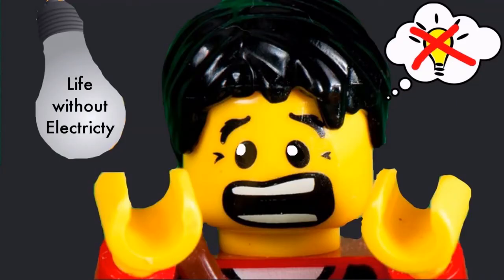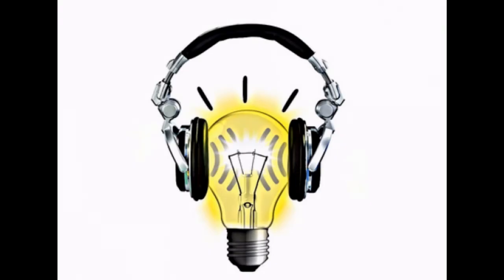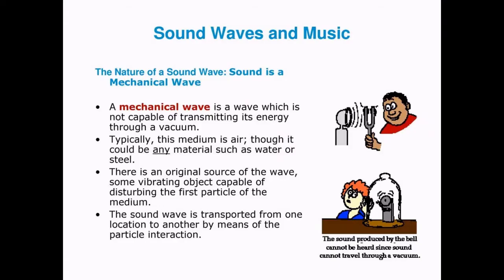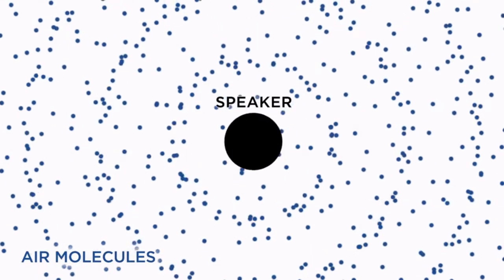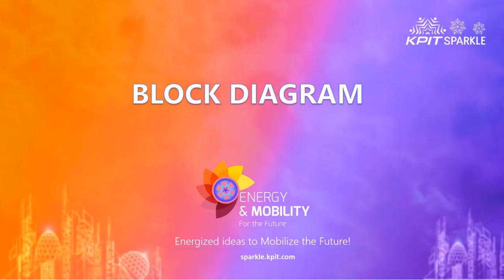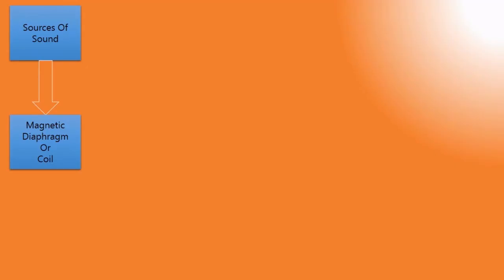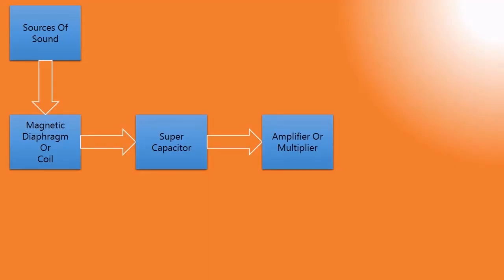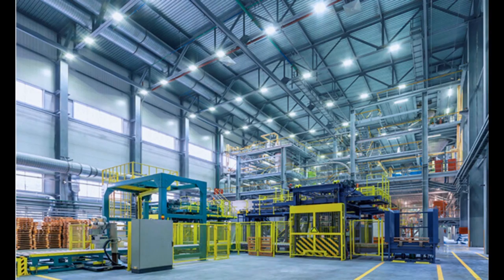Electricity From Noise Pollution PART 1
In this project we are trying to research and implement one the solution that is noise pollution. Noise is defined as unwanted sound but sound consists of vibrations and pressure. Vibrations refers the oscillating movement.
Our methodology is based on the oscillations created by the sound wave which can be further converted to electricity by the use of magnetic field. We will use loudspeaker as a transducer to work opposite as its normal working, instead of converting electrical signal into sound it converts sound wave into electrical energy.